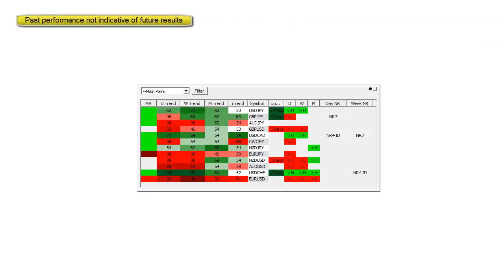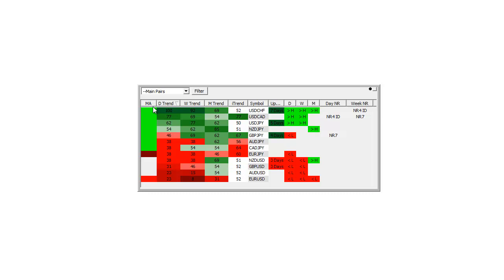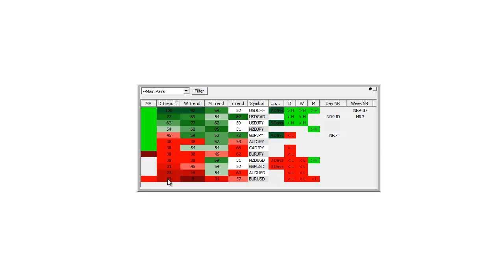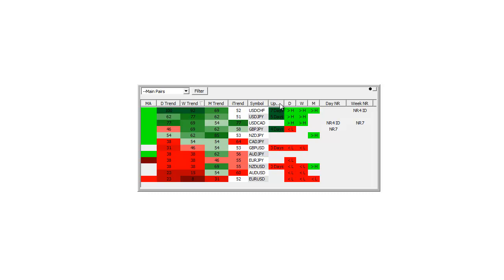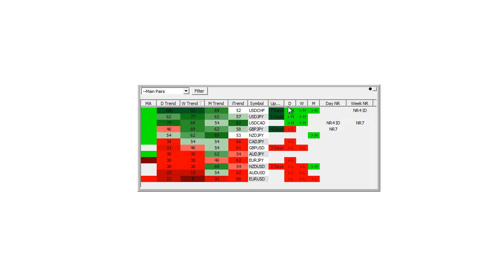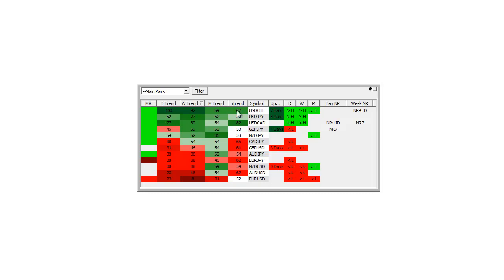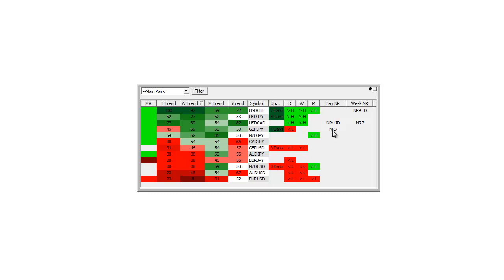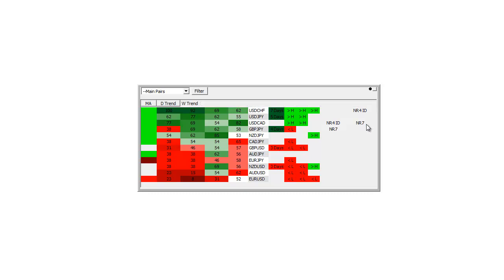FX Total View - Forex Dashboard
This is a one glance look into all of the currencies.  Quickly find out which ones are strongest/weakest, which have strongest or weakest weekly or monthly trends.  Find out which pairs have gone up 4+ days and are more likely to reverse today or find which one's had NR narrow range patterns yesterday and are more likely to trend today!